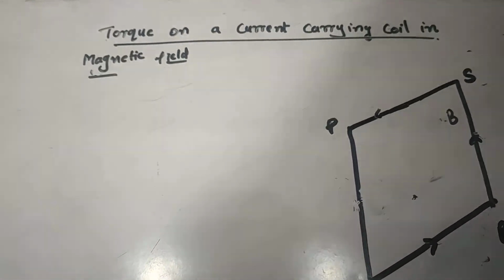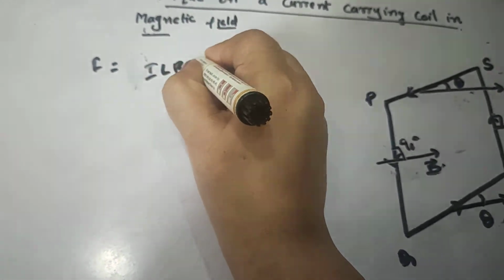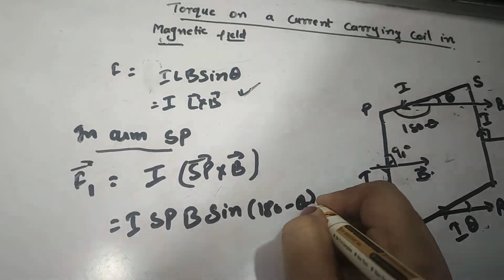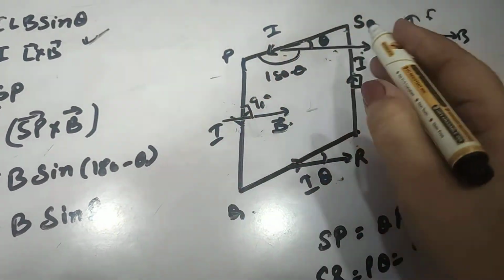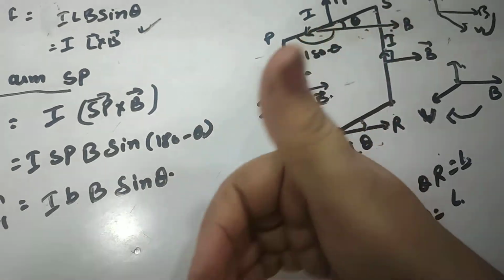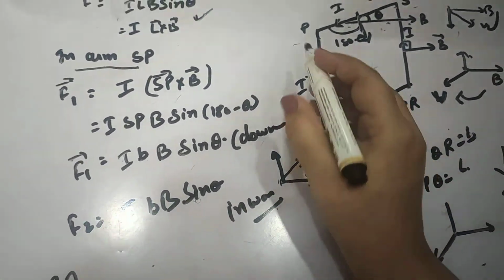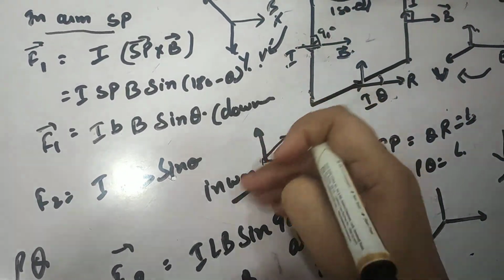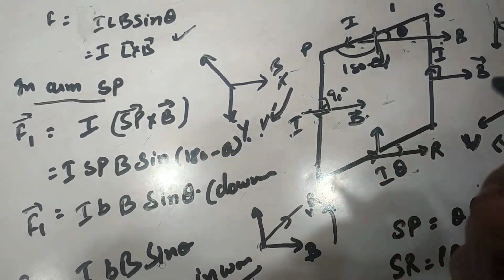Torque on the current carrying coil placed in magnetic field( part -1)